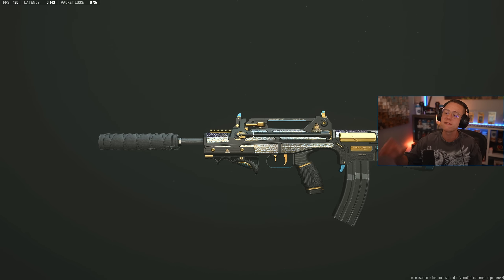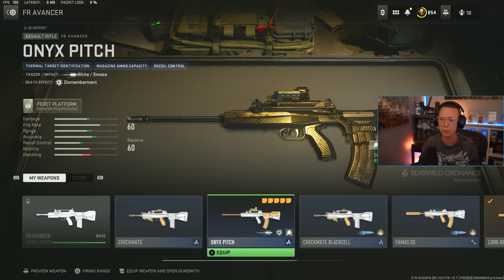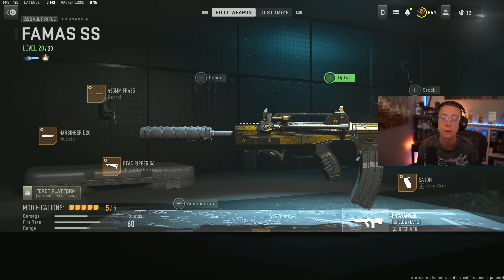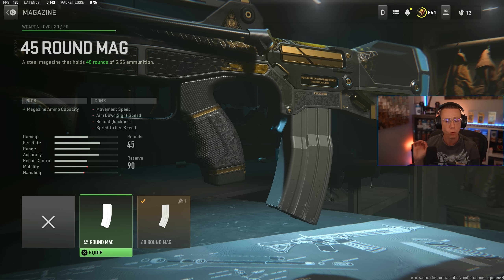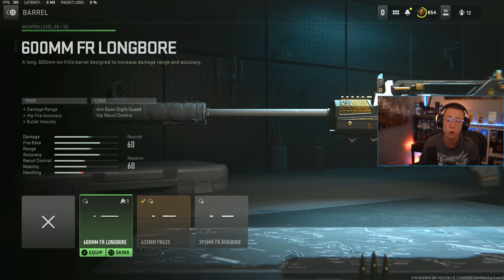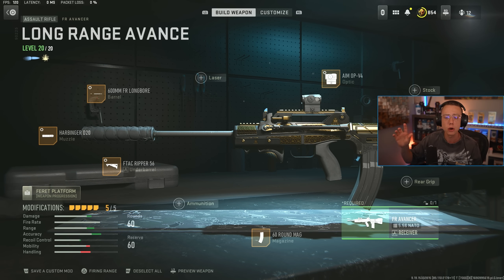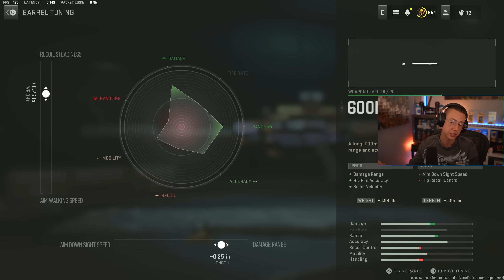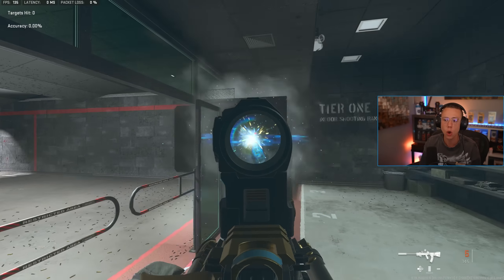WARZONE: New "FR AVANCER" BEST LOADOUT! New META Rifle?! (WARZONE 2 Best FFAR Setup)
Best FR AVANCER Loadout in WARZONE Season 5!

In this video, we're breaking down the new best FR AVANCER LOADOUT in WARZONE! Today with the WARZONE 2 Season 5 Update and Modern Warfare 2 Season 5 Update we got the new FR AVANCER Assault Rifle, aka the FFAR, aka the Famas! This video explains the Best FR AVANCER Setup for WARZONE 2.0 and discusses if it is META or not!